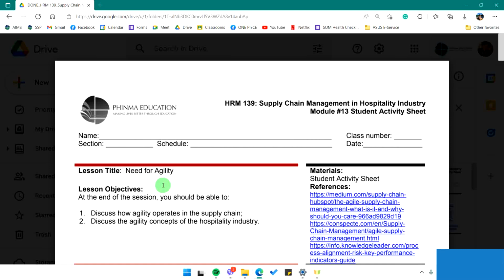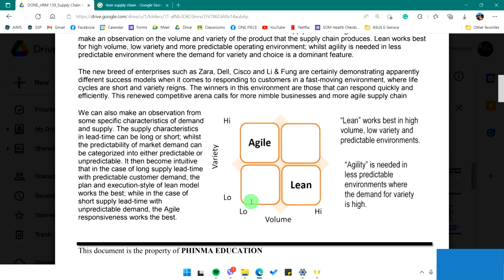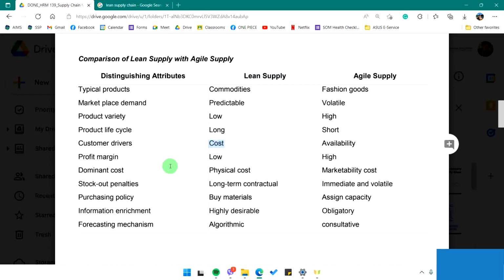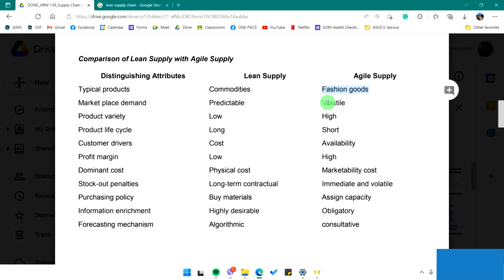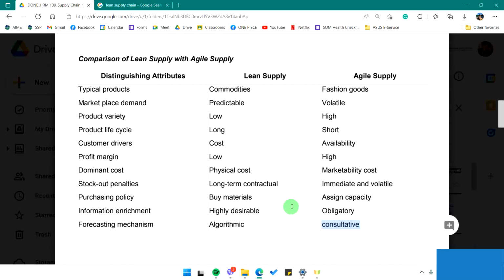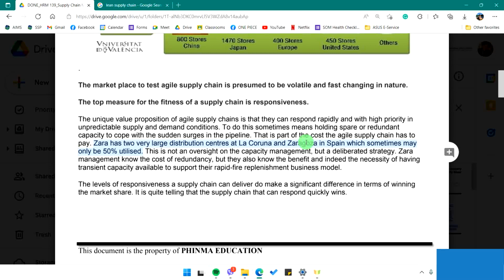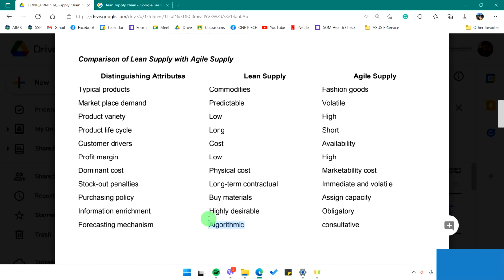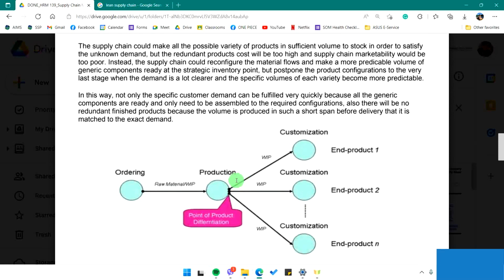Lean & Agile Supply Chain and Competing on Responsiveness || Supply Chain Management in HTM Industry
This video tackles the difference between Agile from Lean Supply Chain and the importance of responsiveness in the volatile market.